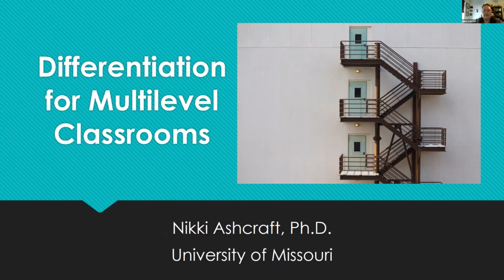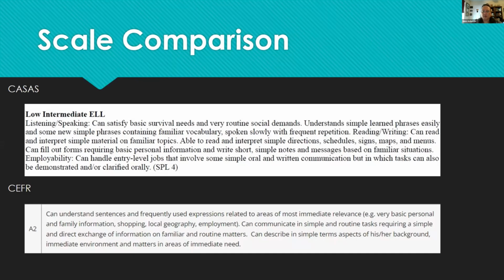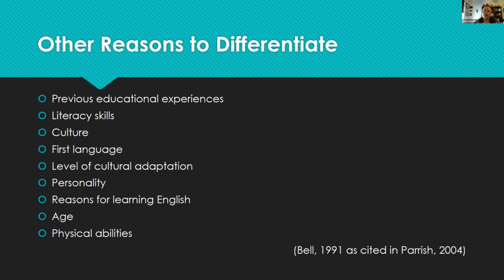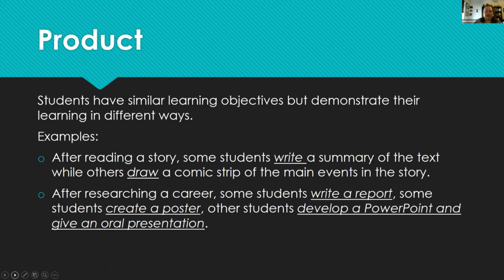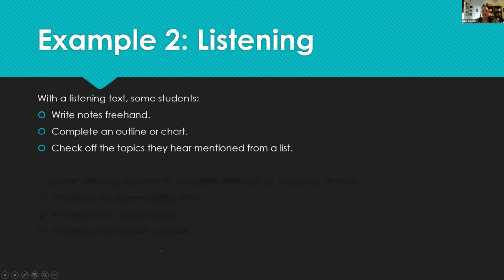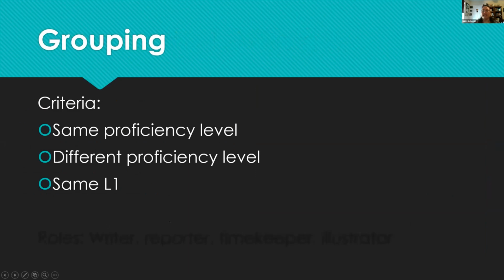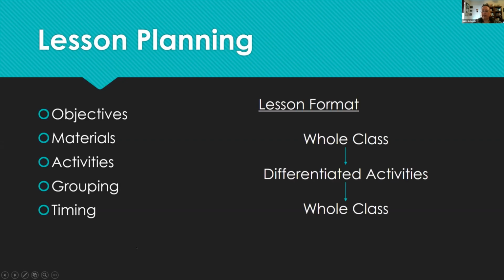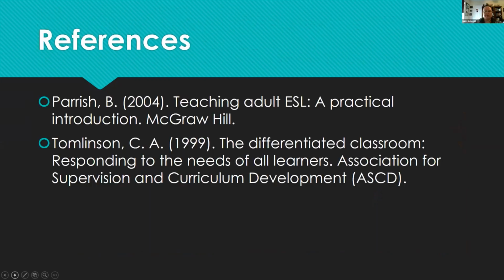Differentiation for Multilevel Classrooms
Are you struggling with students of different proficiency levels all in the same class? Learn about the various forms that differentiation can take and how to help all your students progress and be successful.

Presenter: Nikki Ashcraft